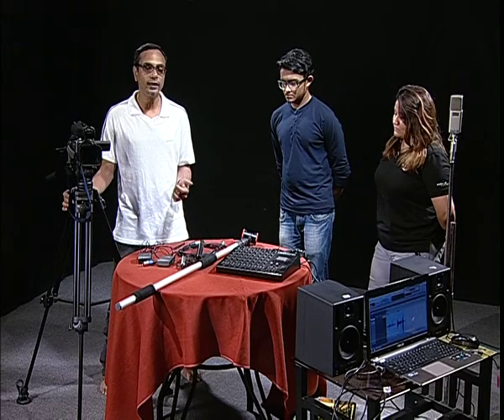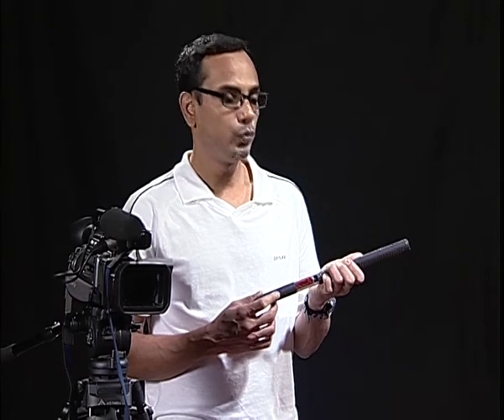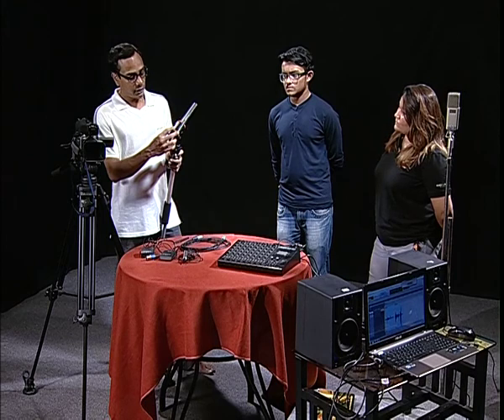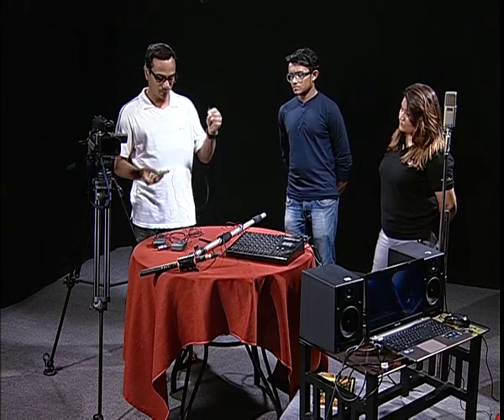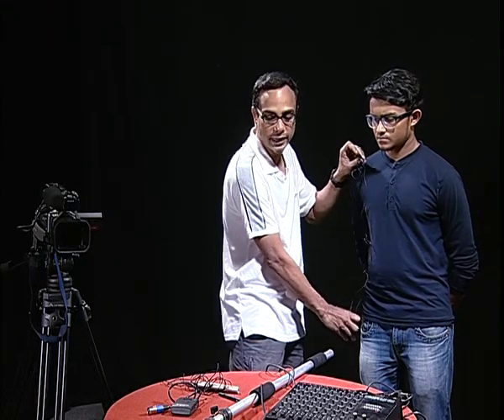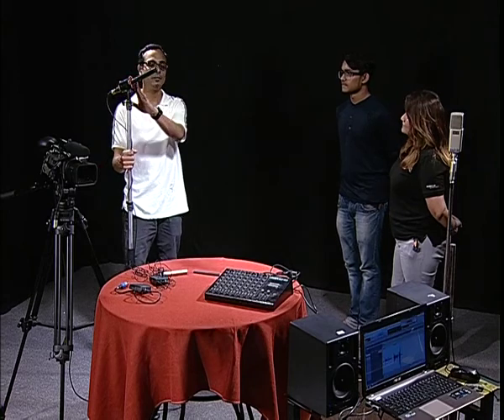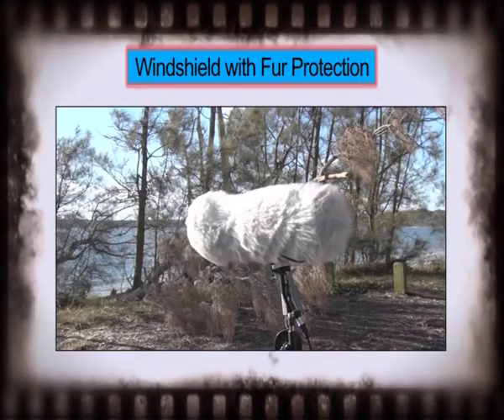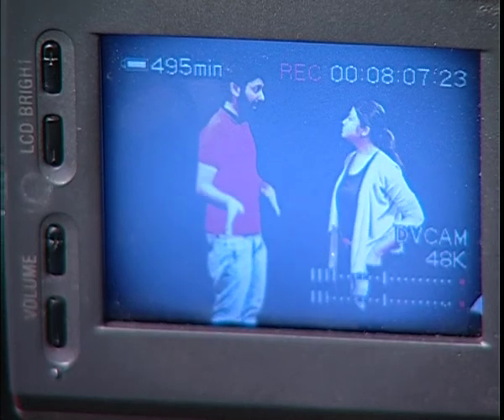Practical on sync sound : recording of vocal & Music (CH-05)